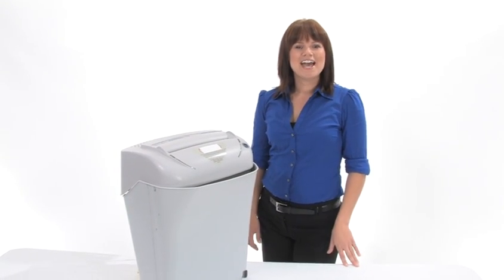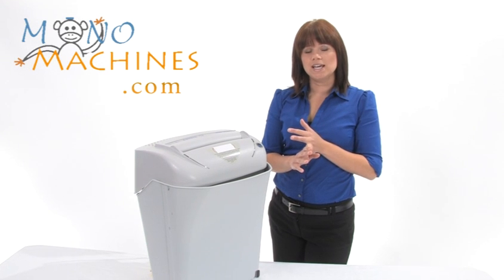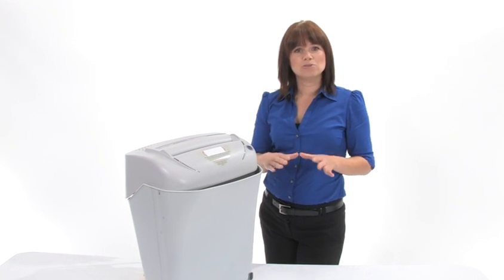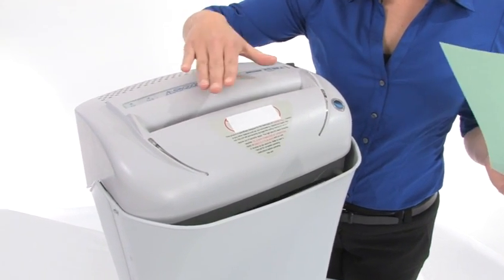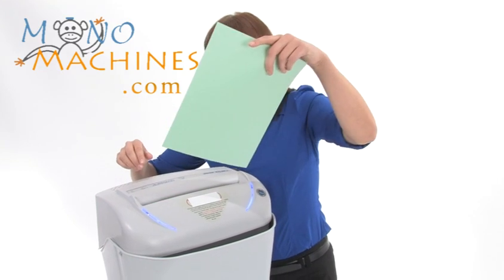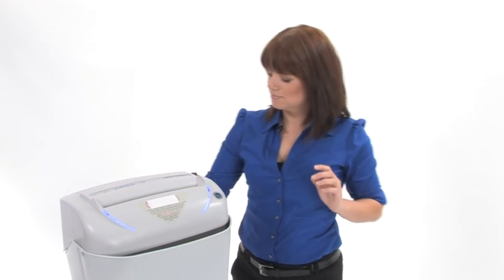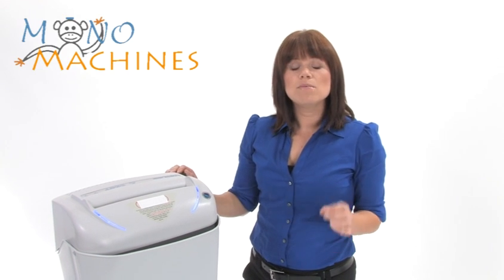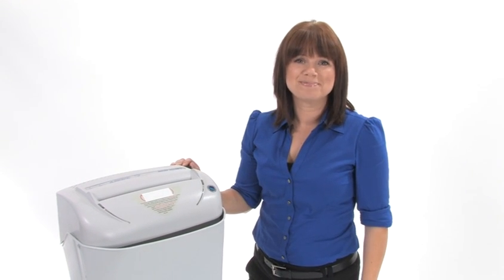Kobra 240ss Turbo Shredder Series Review